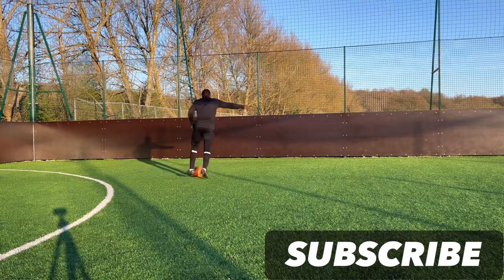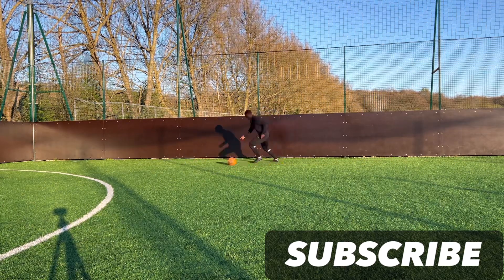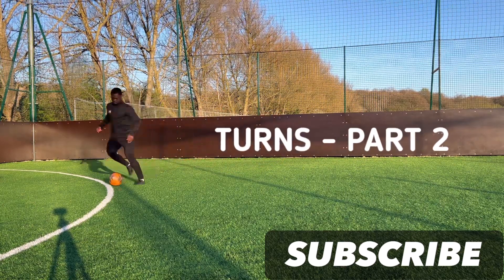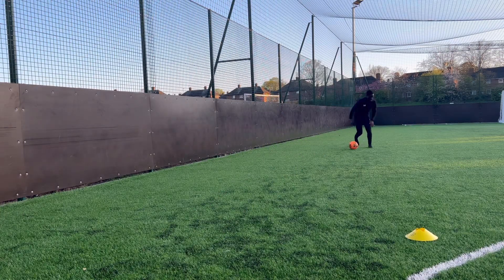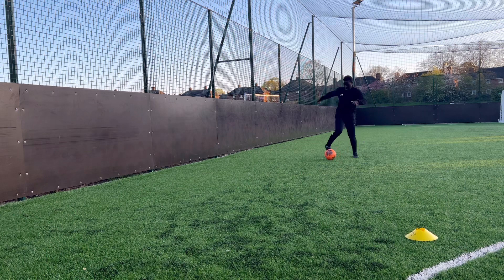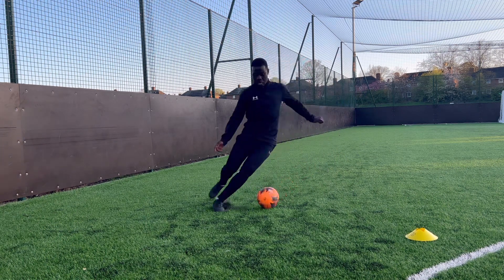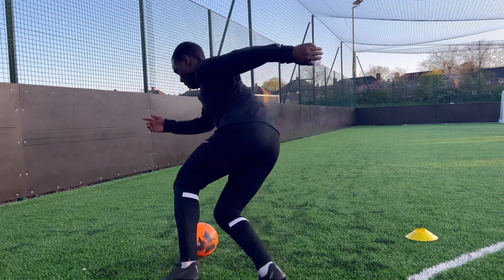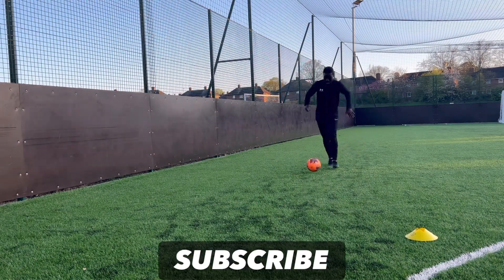4 Effective Turns To Improve Your Game - PART 2 | Turning In Football | Individual Training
In this video l will show you 4 effective turns you can use in training or games to improve your overall performance.

Key -

Always scan/be aware of your surroundings before doing any turn ￼for this will allow you make a better decision.

Always sprint away as fast as you can after losing the defender.

0:00 - Intro
00:17 - L Turn
00:38 - Advance L Turn
01:23 - Reverse Stepover Turn
01:59 - Roll Chop
02:37 - Outro